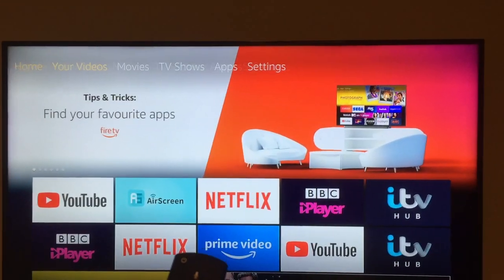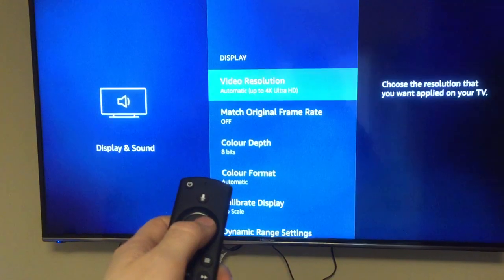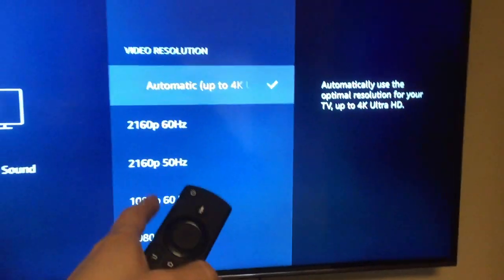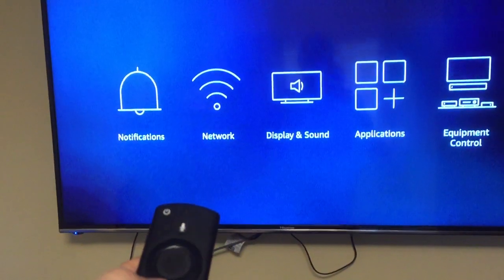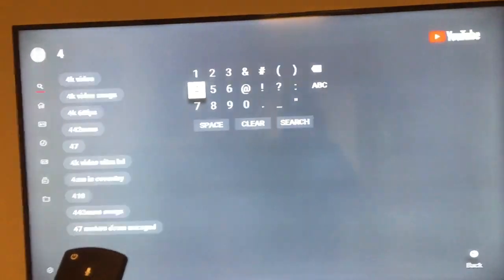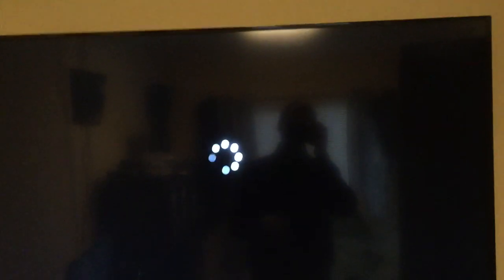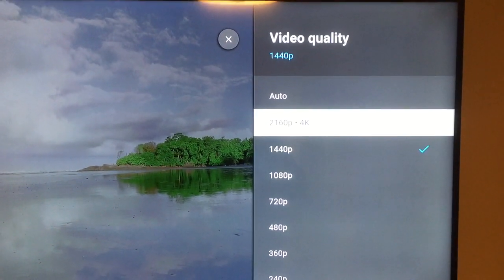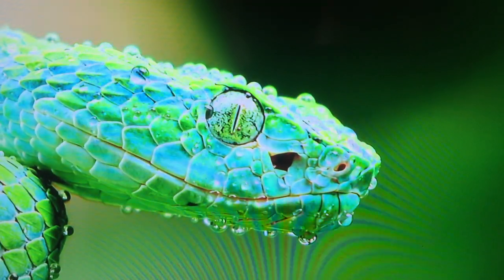Amazon Fire TV Stick 4K or Cube not playing content in 4K? Try this first...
If you have either an Amazon Fire TV Stick 4K or Fire TV cube (prev generations aren't 4k compatible only 1080p/720p etc),  and it's not playing your favorites videos in glorious detail-rich 4K then you can check and test these settings first.

Another important factor to consider is your internet connection, for most people, this isn't an issue but it can also cause buffering or stuttering problems with 4K HD content and if the video supports 4K e.g. youtube example it may not display it straight away or not at all because of the aforementioned. Wireless interference can also be the culprit so plugging your devices into a wired connection is great for testing.